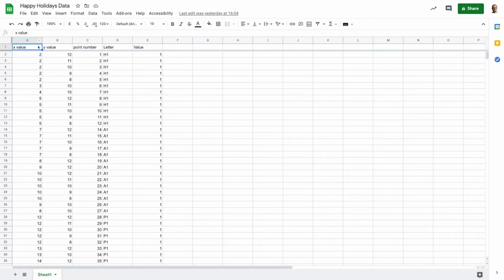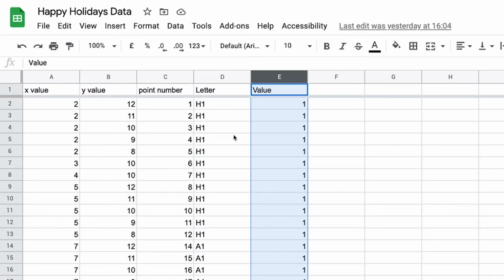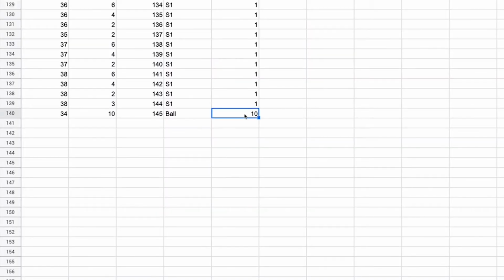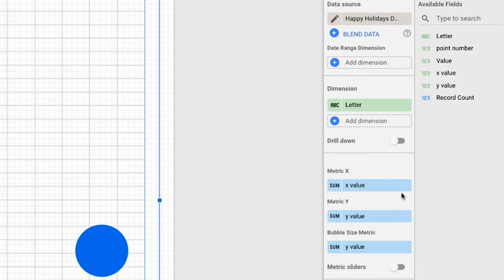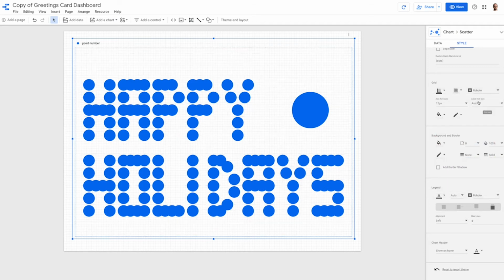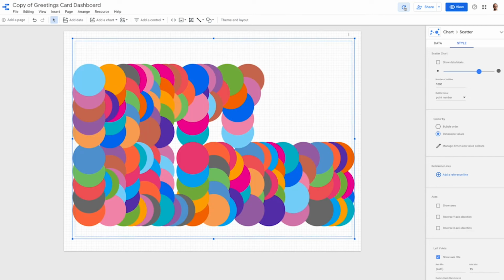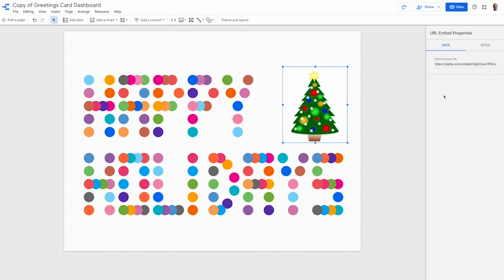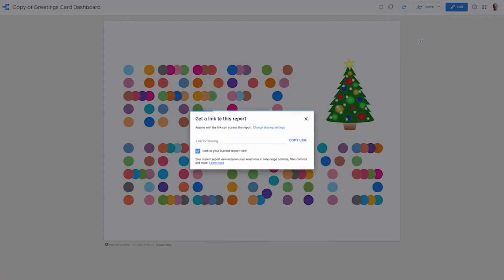Build Your Own Festive Dashboard Greetings Card! ⚠️ Data Nerd Alert ⚠️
Having a little fun in this video (not that we don't always!). I'll show you how to build your very own dashboard greetings card using data and Google Data Studio.

👀 RECOMMENDED WATCHING 👀

🎓 VITAMIN BI EDUCATION ONLINE COURSES 🎓

📖 ⬇️ FREE EBOOKS TO DOWNLOAD ⬇️ 📖

The Skills You Need To Succeed In Business Intelligence

✅ DATA HUBS FOR GOOGLE DATA STUDIO:
Power My Analytics

✅ The tool I use to help me manage my channel, get video ideas, rank videos and more

✅ Everything I use to make videos and stream:

📖 THE DATA VISUALISATION BIBLE 📖